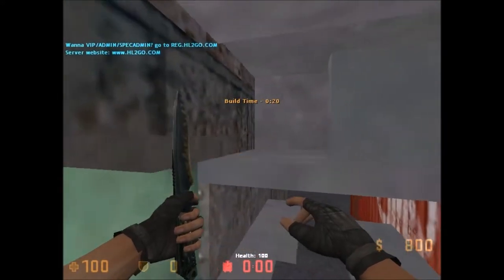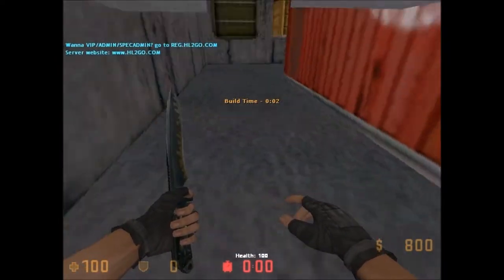Roundabout Hole Tutorial [Base Builder] (+Commentary)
In this video, I explain how one can make the roundabout hole in base builder for counter-strike 1.6.